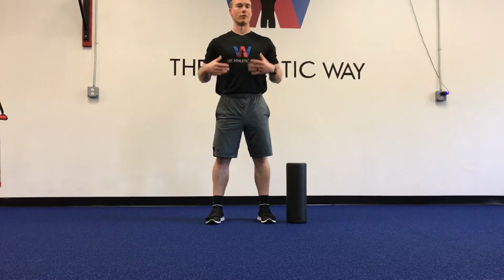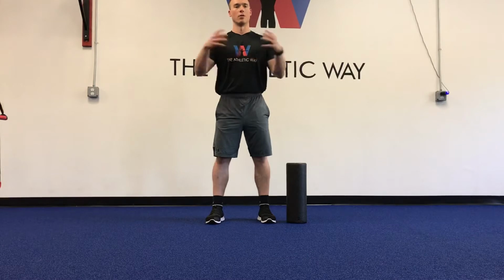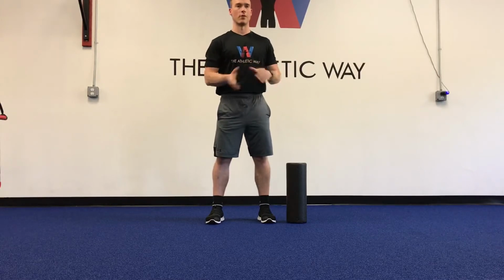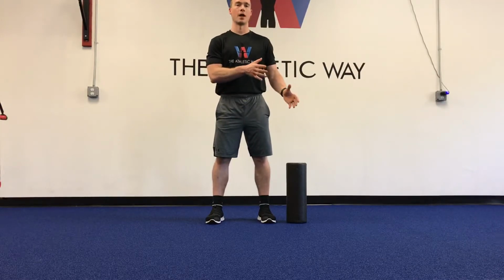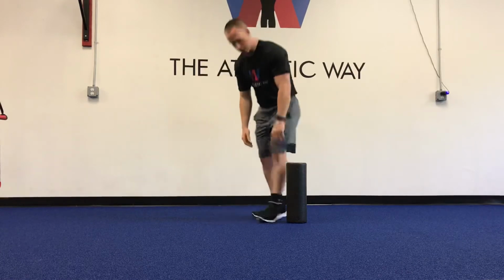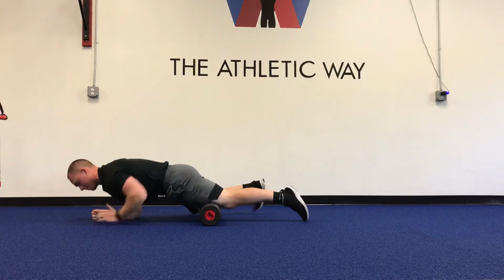Foam Rolling Revisited